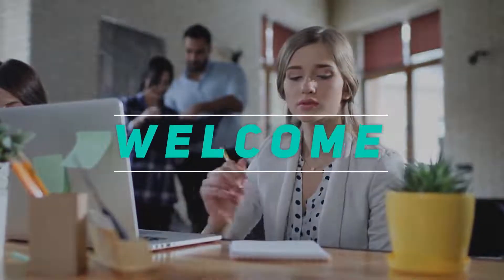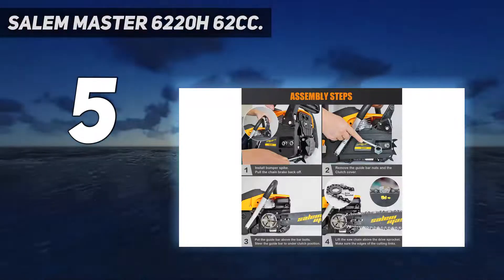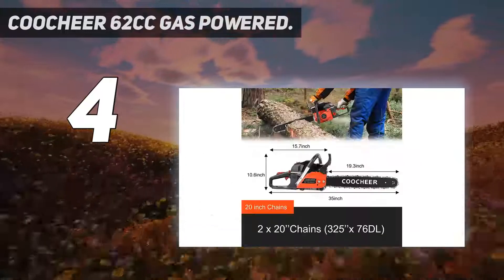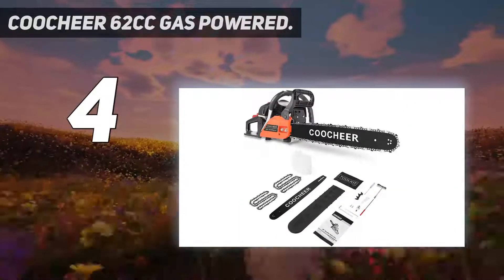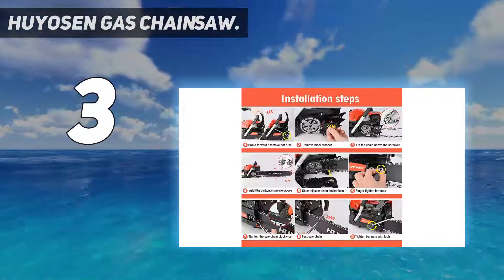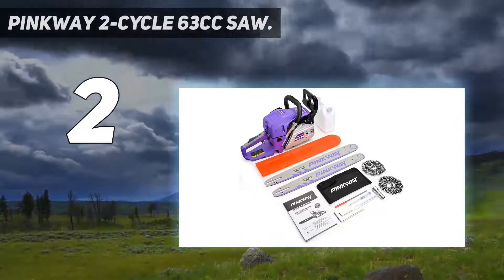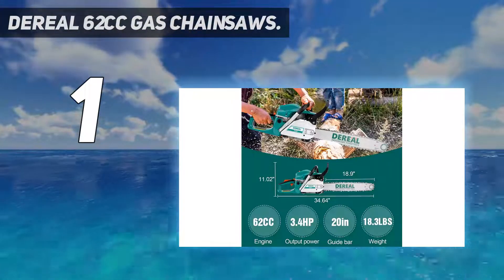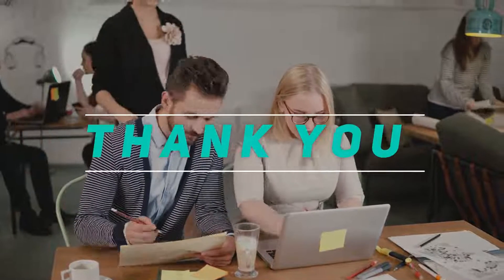Top 5 Best Gas Chainsaws 2023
Here is the Updated Prices of the Best Gas Chainsaws in 2023!

Things that we mentioned in this video:
1. DEREAL 62cc Gas Chainsaws - B09KRNKW1N
2. PINKWAY 2 Cycle 63CC Saw - B08K3D9B7W
3. COOCHEER 62CC Gas Powered - B09JC2F5NS
4. HUYOSEN Gas Chainsaw - B09N7MGD91
5. SALEM MASTER 6220H 62CC - B08XLXX24N